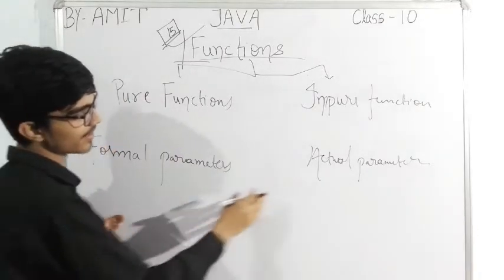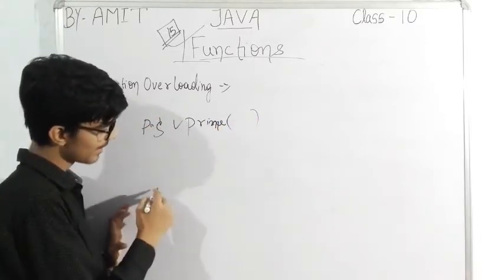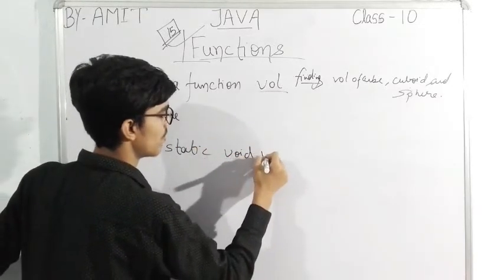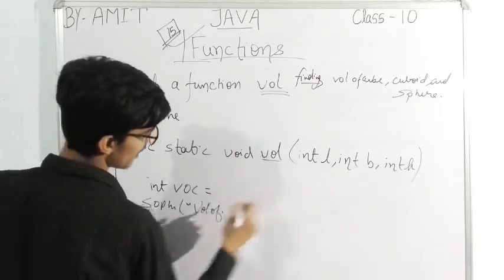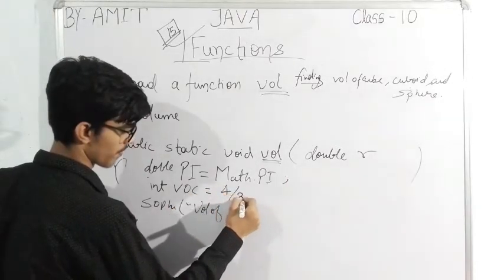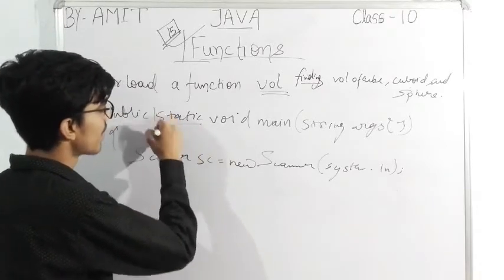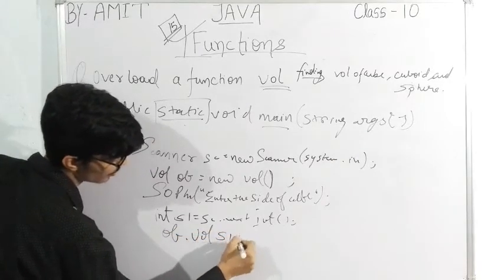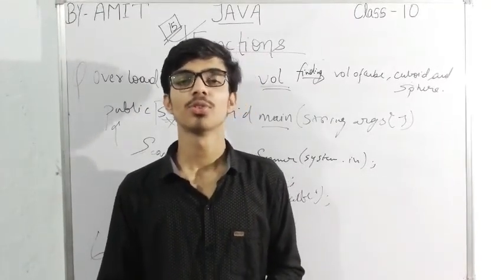FUNCTIONS IN JAVA ICSE CLASS 10 PROGRAMMING. FUNCTION OVERLOADING IN JAVA BY AKJ. PROGRAM IN JAVA .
This video is for students of icse class 10 students. this programs will develop students programming skills and make them a better programmer. this video is of functions in Java.
in this video i have discussed about functions and overloading of functions in java programming language.